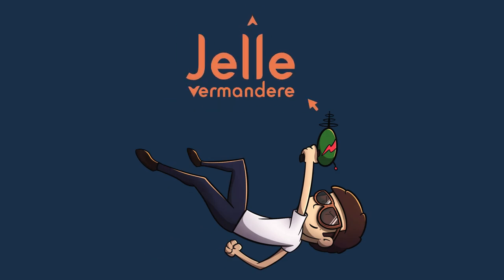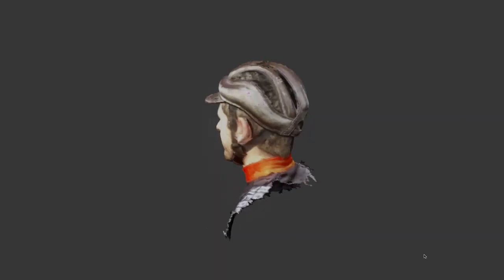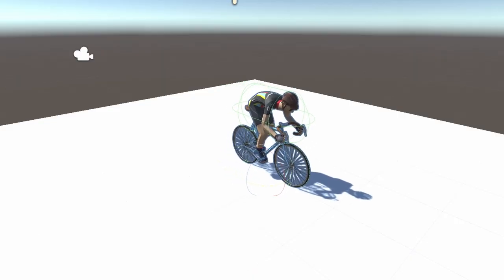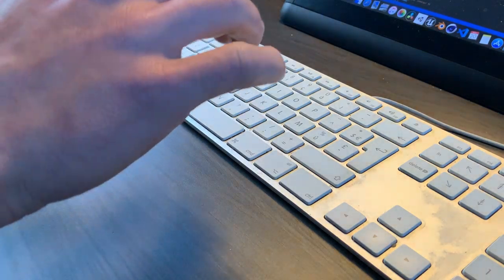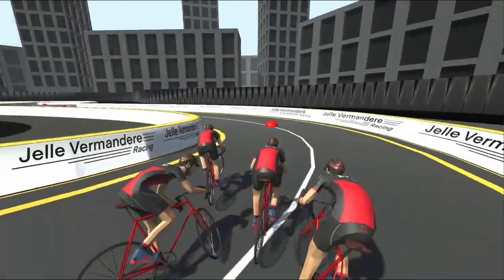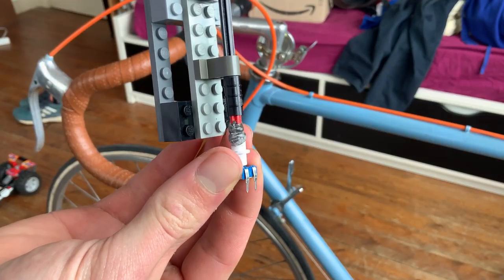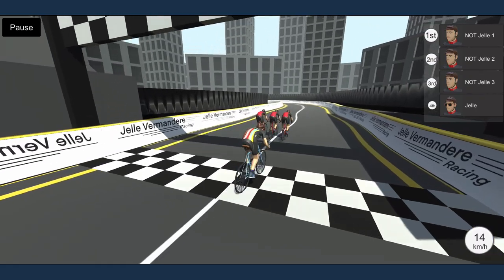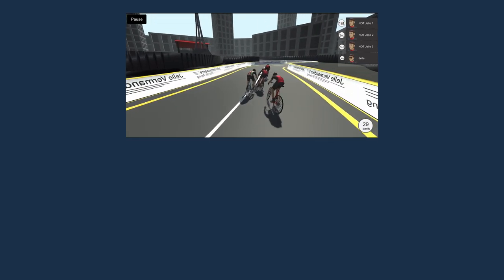Using my Real Bike to control my Racing Game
I was going out for a ride, but then I saw a cloud. So I made a bike simulation game!
Who needs Zwift, when you can just make it yourself?

This project was made with an Arduino an various sensors to control the game, the game itself has procedurally generated tracks that get randomised each time you restart the level.
And loads more! Just google me ;)